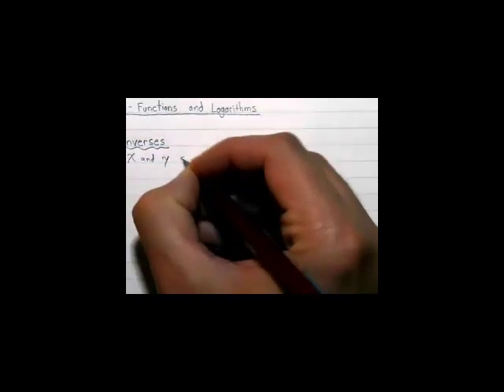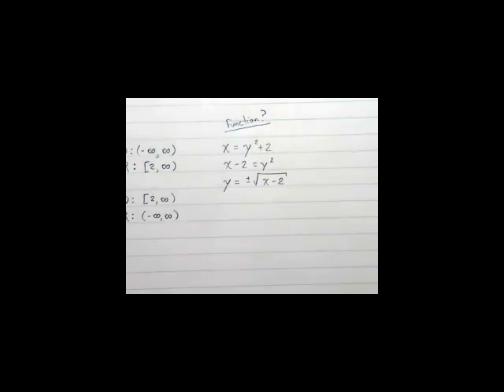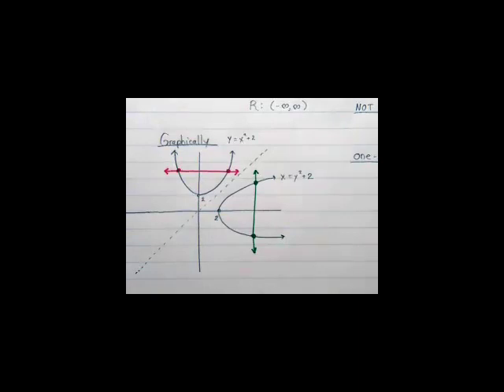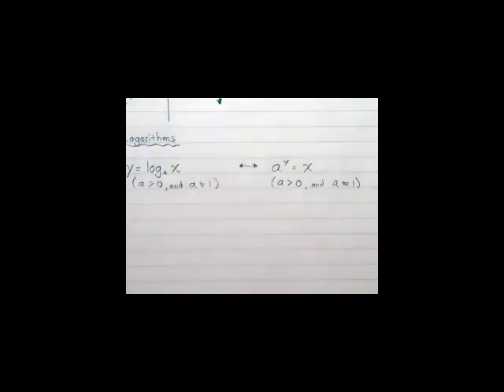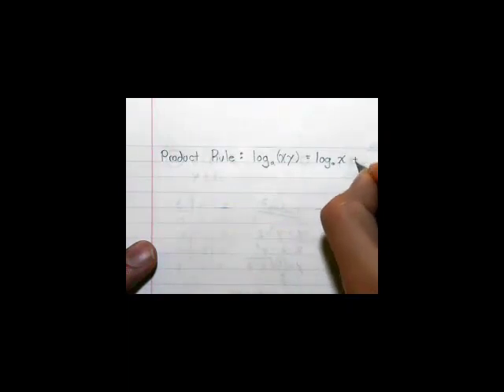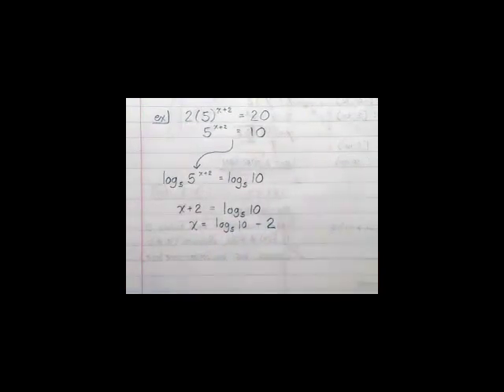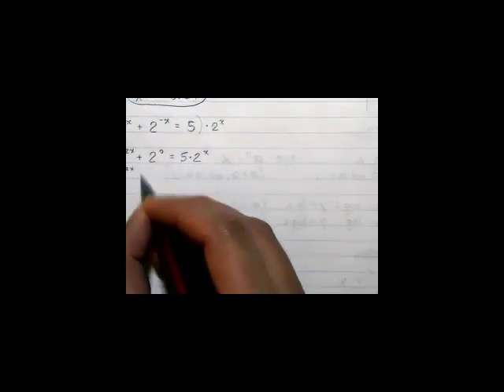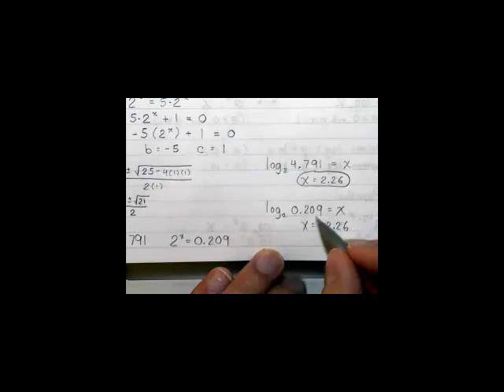Calculus 1.5 - Functions and Logarithms